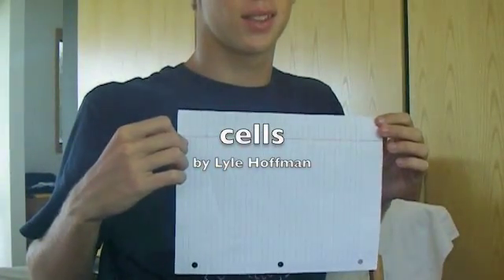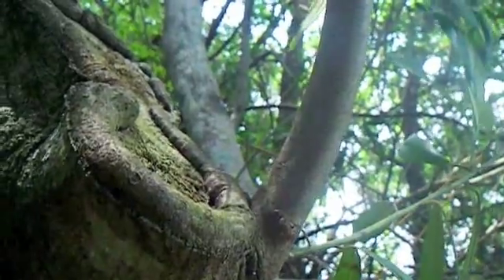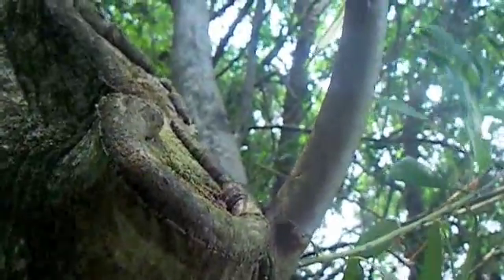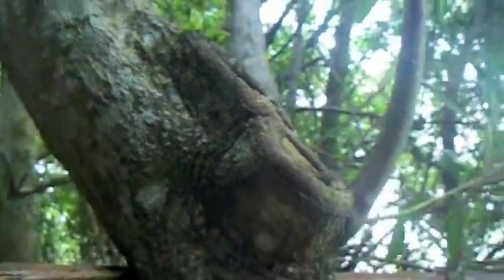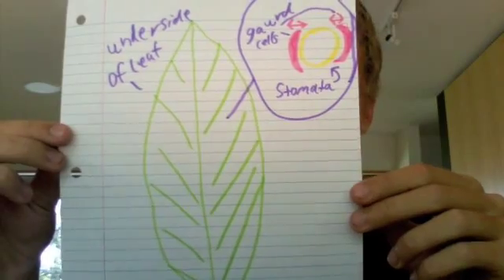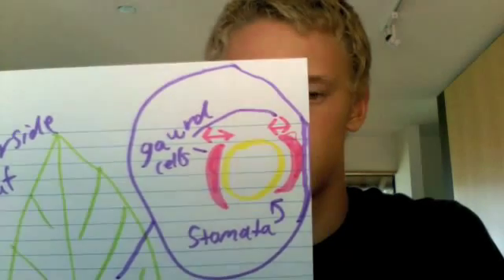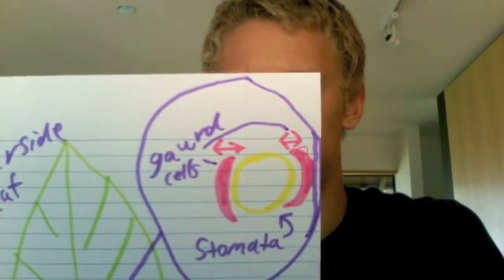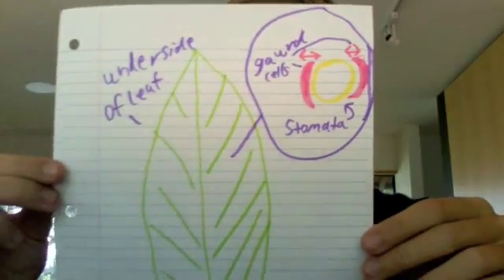parenchyma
different cells